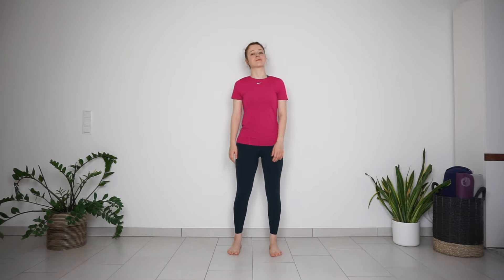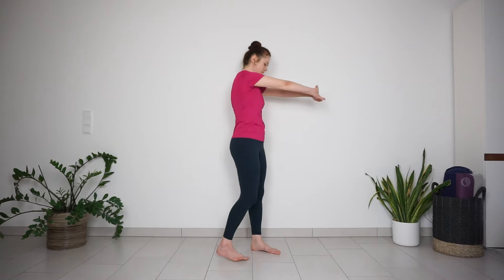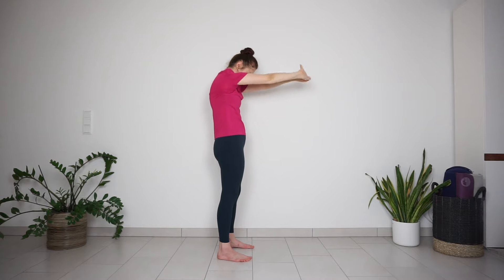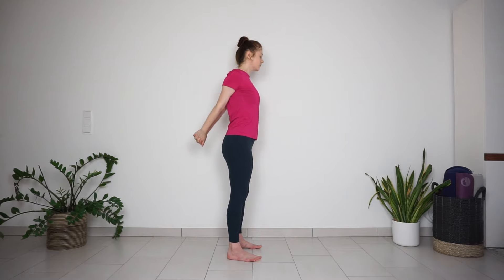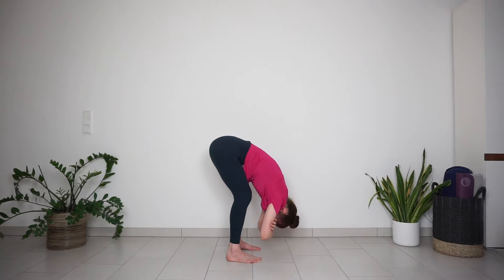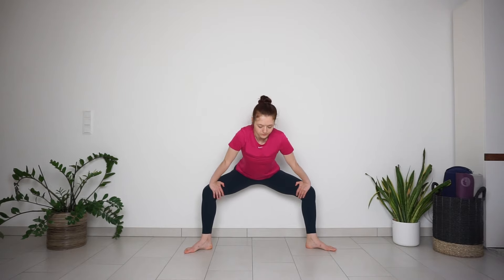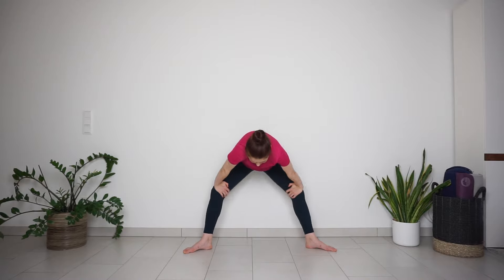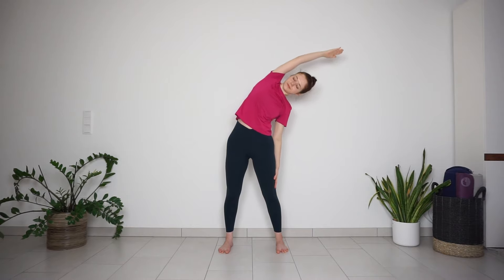5 min Standing Yoga Stretch For SHOULDERS & BACK | Yoga without mat | Office Yoga Break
Welcome to 5 min Standing Yoga Stretch For Shoulders & Back - this is a short stretch routine that you can do without a yoga mat, anywhere and anytime your shoulders and back need a bit of movement. It works great as a little work/study break or after sitting for a long period of time.

📷 Youtube Gear 📷
- Sony Alpha a6000

Uliana